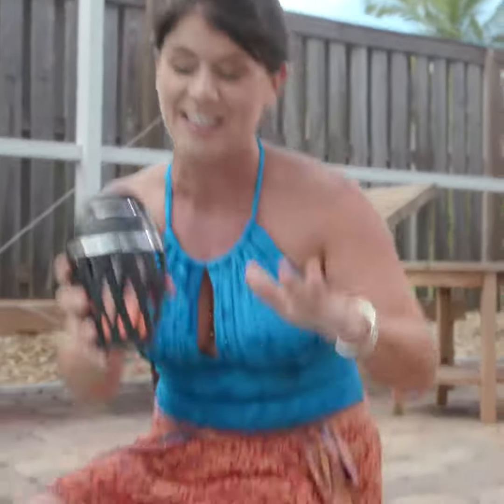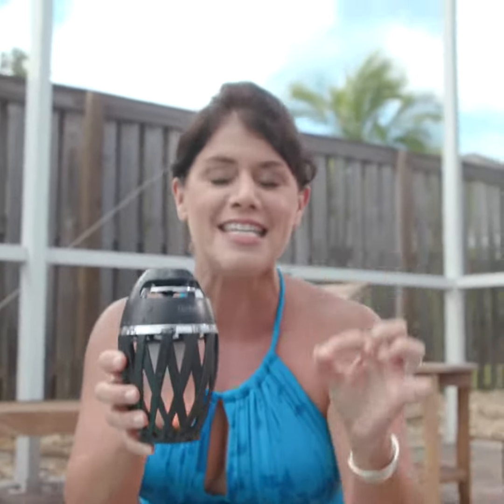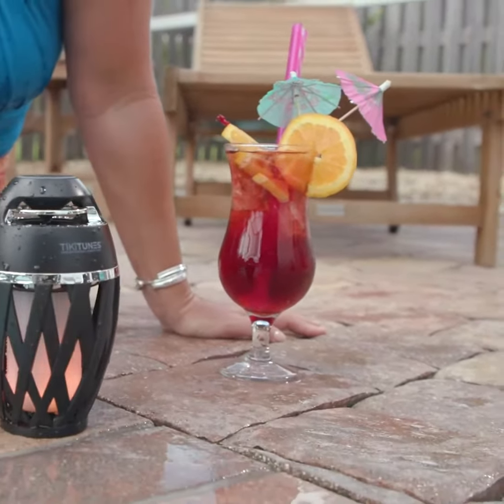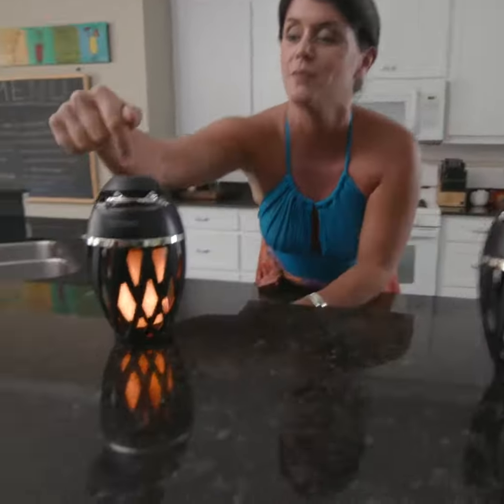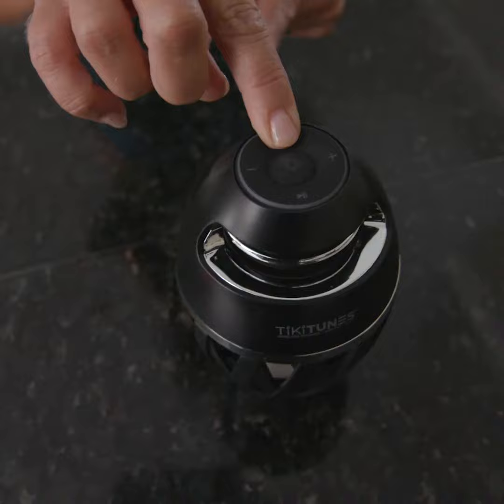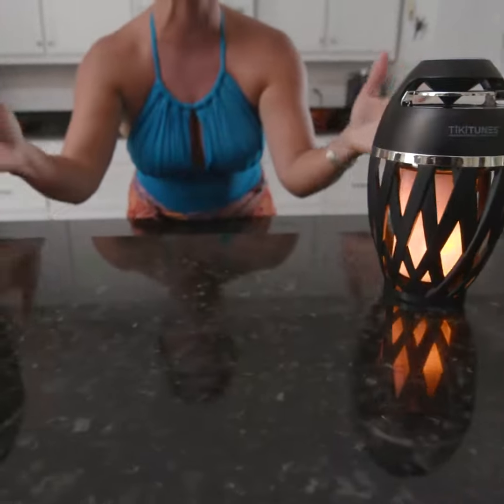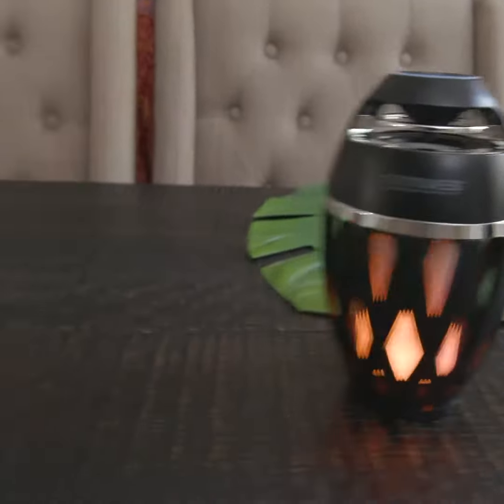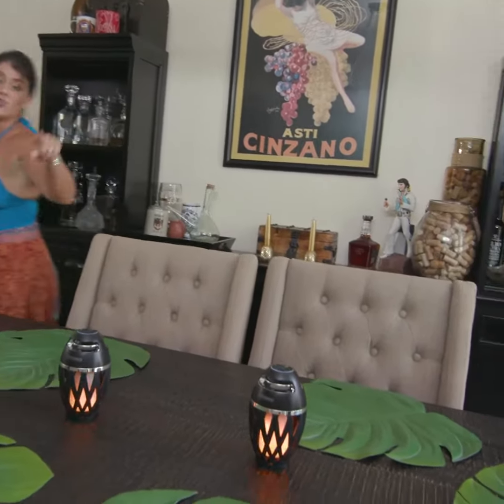TikiTunes Review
It’s made from the highest quality materials, packs an impressive sound and is a great conversation piece that’s sure to have your friends say “Wow! Where did you get that?!”

“I bought these for gifts and every person raves about them. Will definitely purchase again.” ~ Ginni (Verified Purchase)